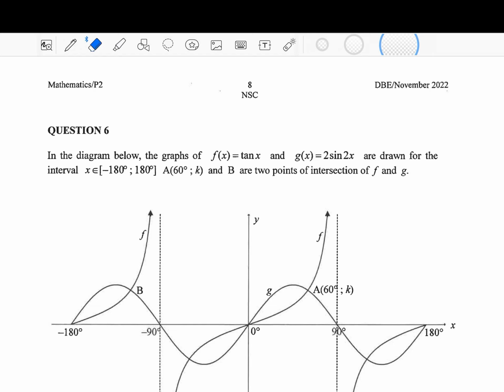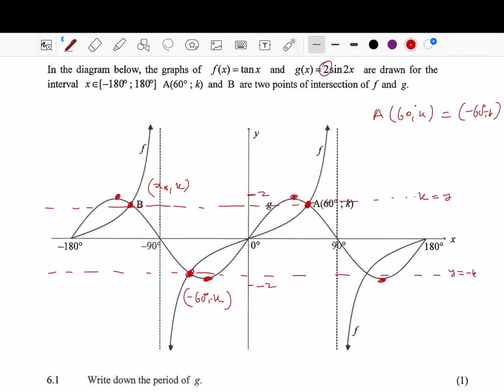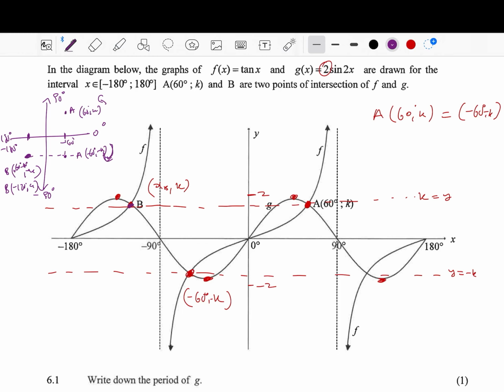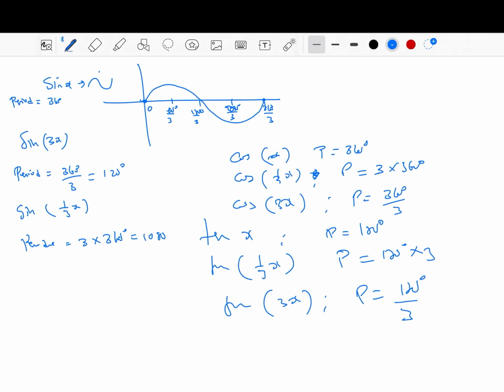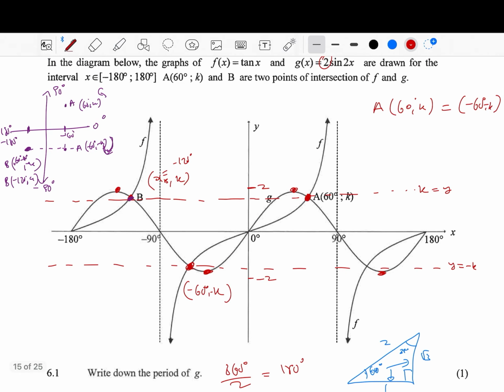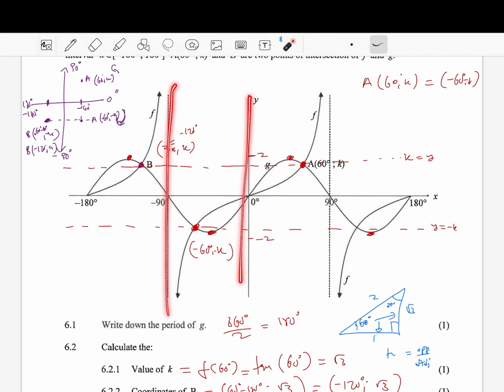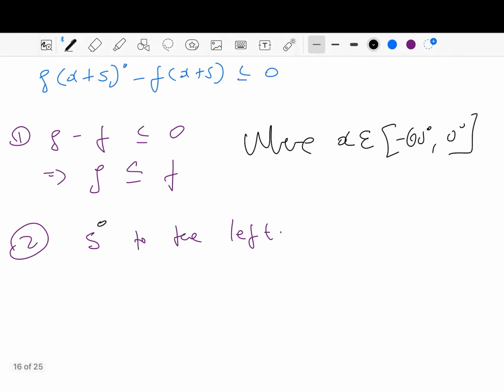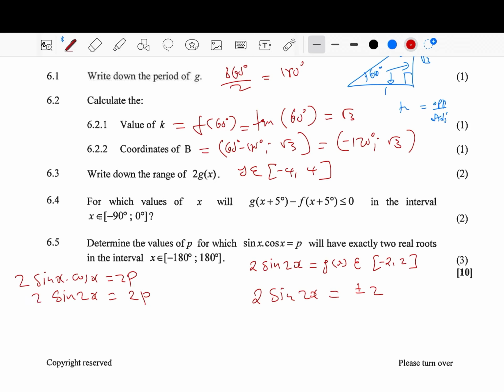Trigonometry- Grade 12 November 2022 Maths Exam Paper 2 Memo | Question 6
With clear explanations, interactive examples, and engaging visuals, we’ll empower you to approach trigonometry with confidence and clarity. Whether you’re preparing for exams or simply eager to explore the beauty of math, our tutorial provides the insights and tools needed to navigate the world of angles and ratios. 🌈📚💡